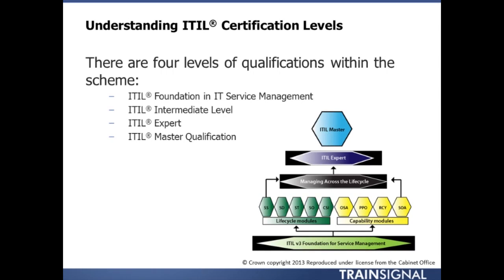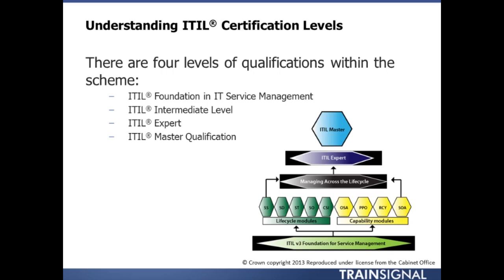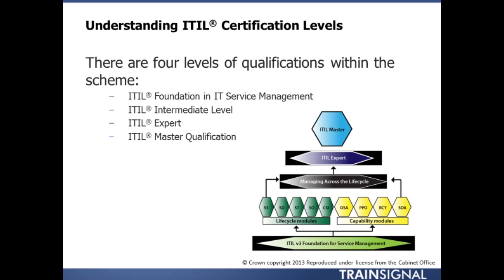Understanding ITIL® Certification Levels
In this free video from our ITIL® Foundations Training, Instructor Lowell Amos goes over the four different  ITIL® certification levels.

Try out our  ITIL® Foundations Training for FREE by clicking on the above link.